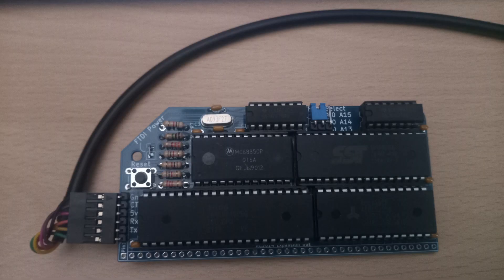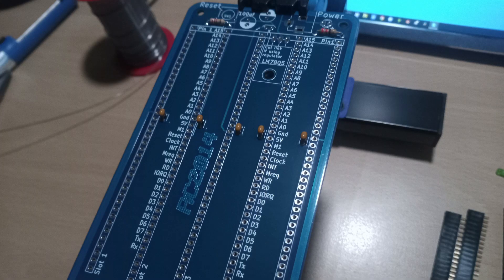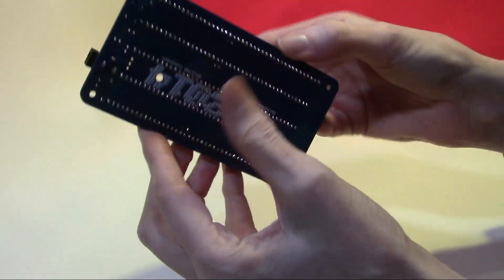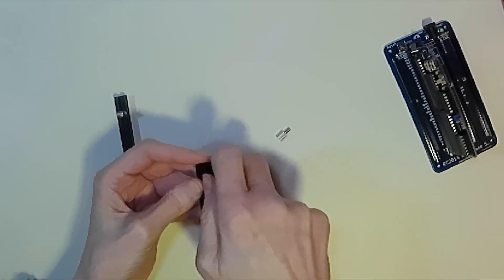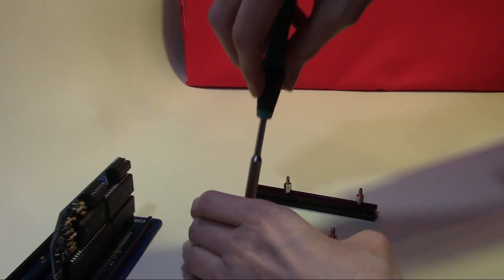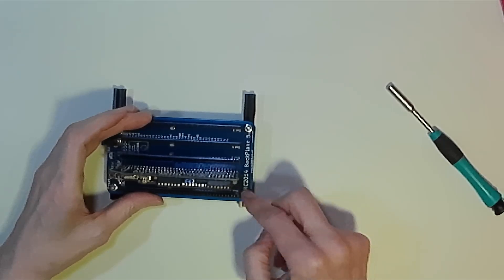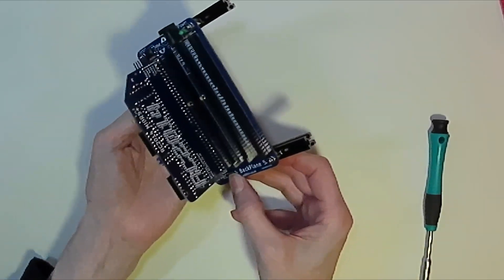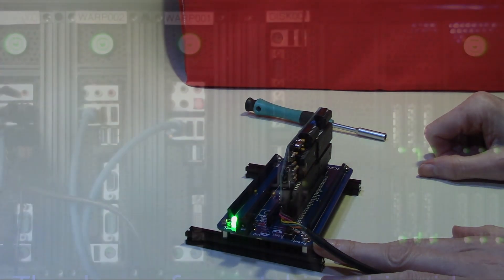Adding a RC2014 micro+ to a backplane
The RC2014 Micro + is a Single board Z80 based retro system.

This video covers the assembly of a 5 slot  backplane for the RC2014.